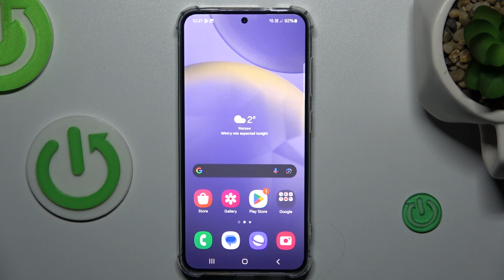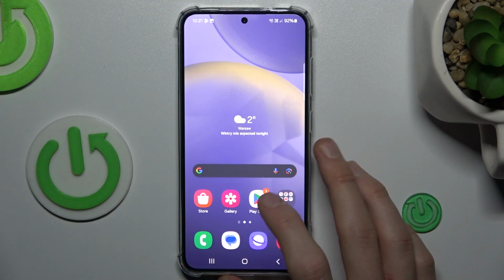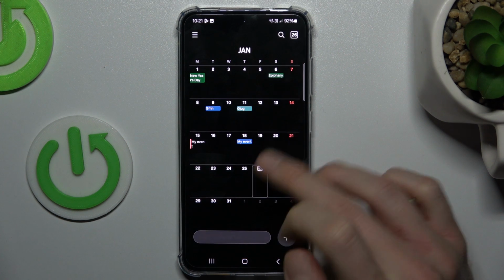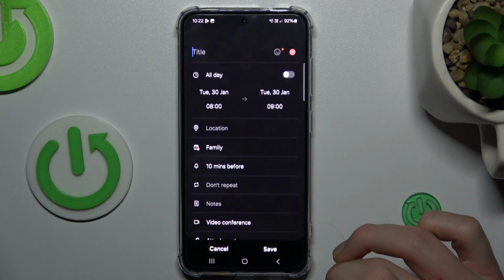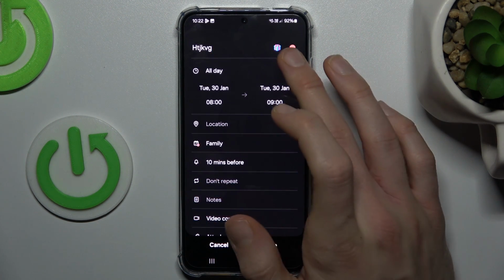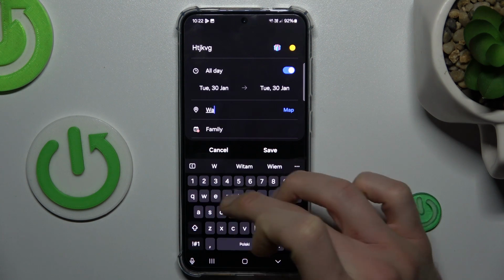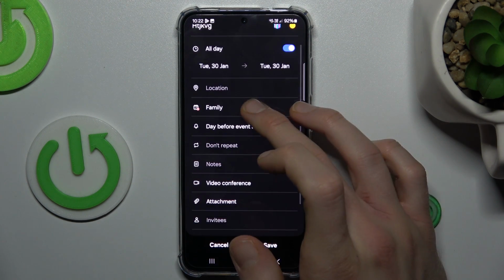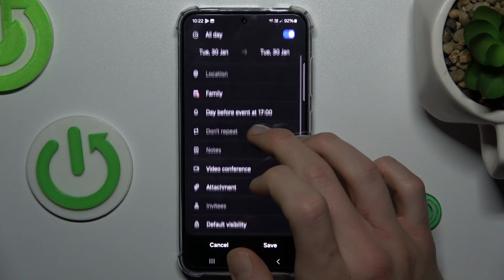How to Add Event to Calendar on SAMSUNG Galaxy S24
Find out more info about SAMSUNG Galaxy S24:
Stay here if you want to know how to add events to the Calendar on your SAMSUNG Galaxy S24. In this tutorial, we'll walk you through the simple process of creating and customizing events, ensuring that your schedule is efficiently managed. We will show you how to set event details, including date, time, location, and reminders, all tailored to your preferences.

How to add event to Calendar on SAMSUNG Galaxy S24? How to use Calendar app on SAMSUNG Galaxy S24?